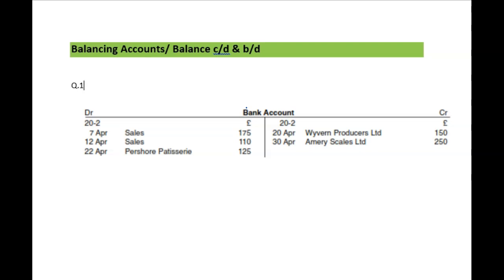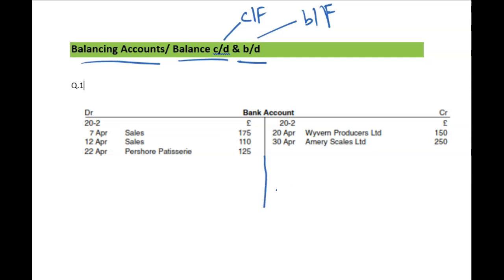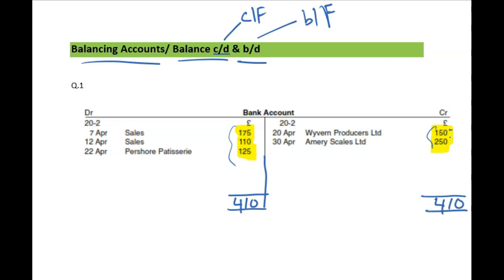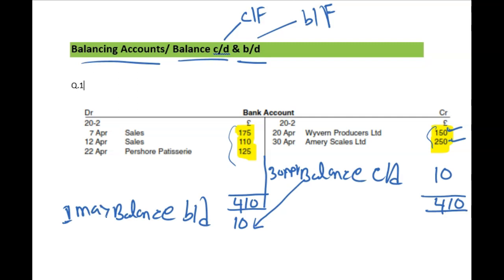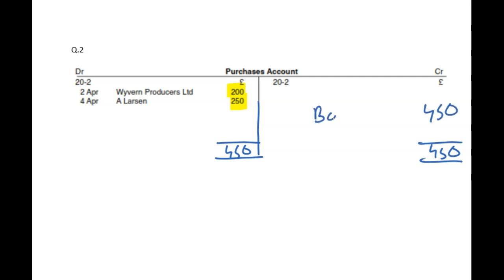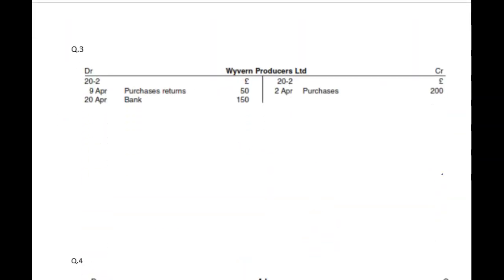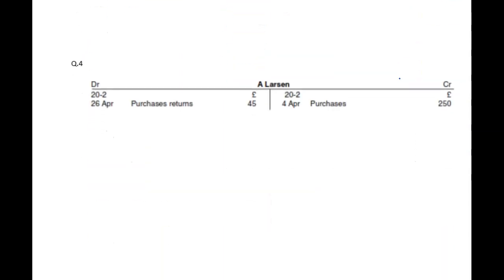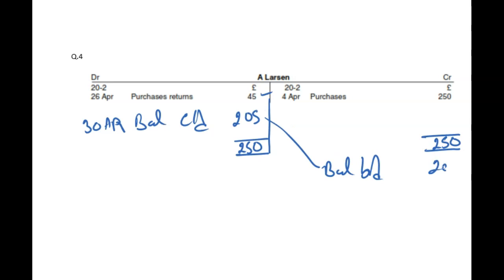Accounting for beginners (Balancing T Accounts) Balance cd and bd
In this video lecture, I have shown you how to write balance cd and bd. In other words, how to balance the accounts, T accounts. Its ideal for beginners in accounting and can learn the double entry concept and balancing of accounts.
This is very helpful for IGCSE, O Level, A level  AAT Level 2 Bookkeeping transaction and advanced bookkeeping units.

London Educators is a house of well qualified and experienced UK trained teachers. We are committed to excel best teaching method to O level/ Igcse and A level students so they can choose their desired universities by achieving highest grades in final exams. Our teachers are friendly and dedicated with positive attitudes towards students. We provide British standard education at the heart of Dhaka, Mirpur. Demand of English medium coaching/tuition is growing not only in Mirpur, but throughout Dhaka.
We are delighted to offer O level/ igcse and A level tuition support with high standard professional manner. Although at present we are offering O levels/ igcse, As and A2 level Accounting (Cambridge, Edexcel and AQA), soon we will start Maths, Physics, Chemistry, Biology, Business, Economics, Commerce, Law, Bangladesh studies, English and other language subjects.